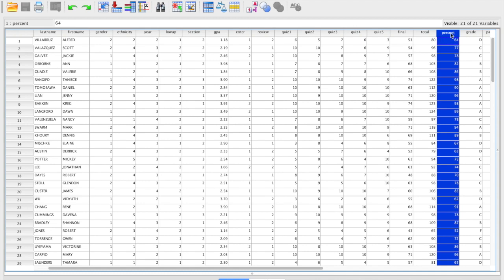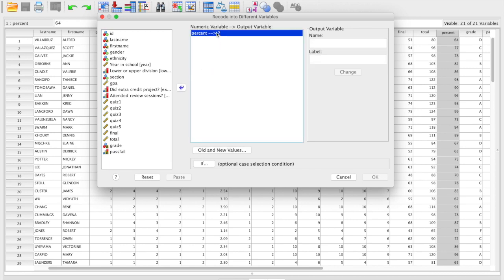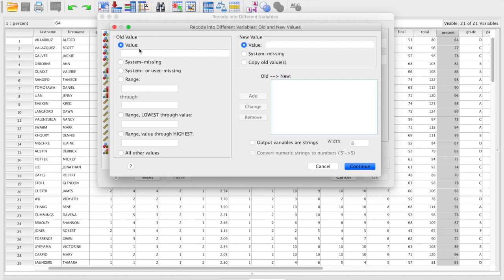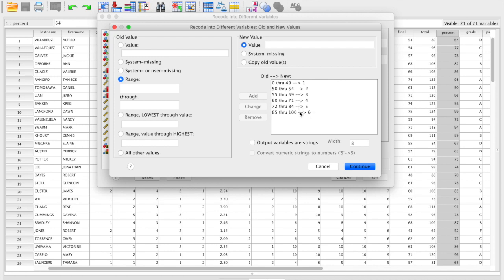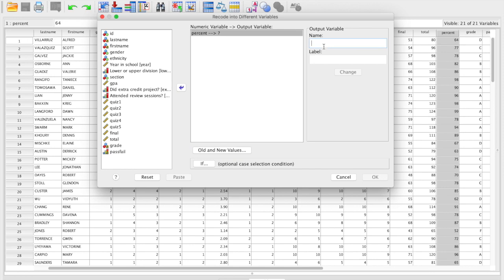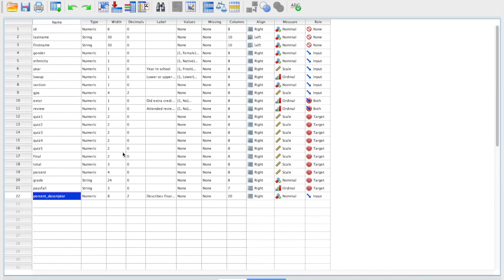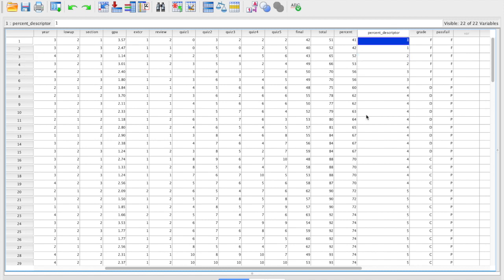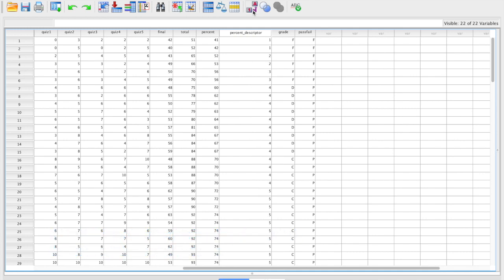Recode into Different Variables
An example of how to use the SPSS command "Recode into Different Variables". This demonstration uses the macOS version of SPSS, but the procedure is the same on SPSS for Windows.

Use "Recode into Different Variables" when you want to create a new variable from a single original variable by defining which values in the new variable correspond to which values in the original variable.